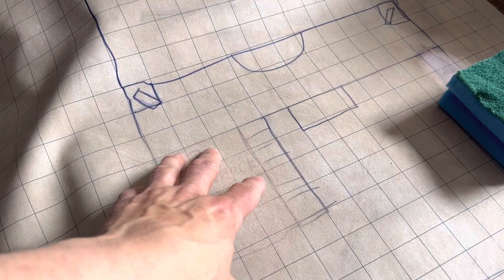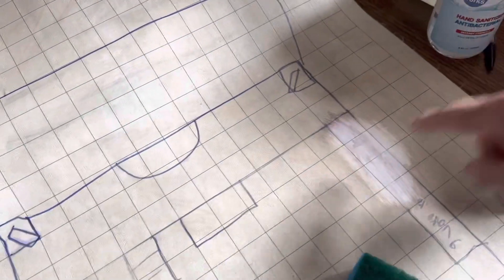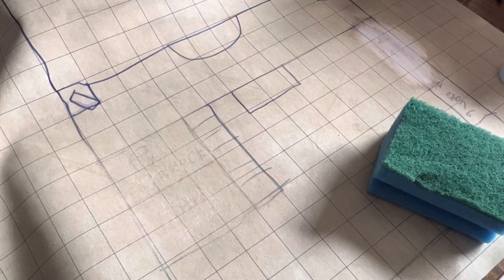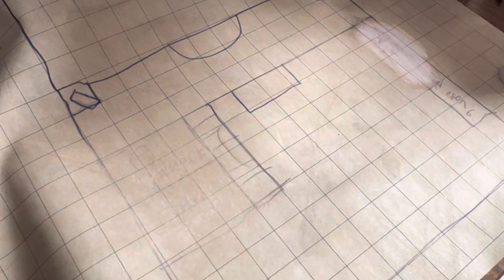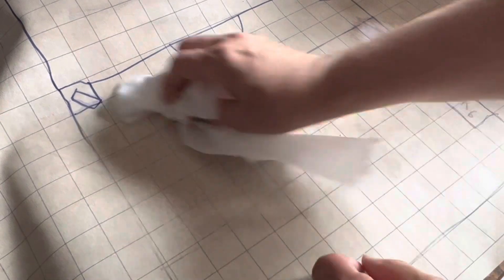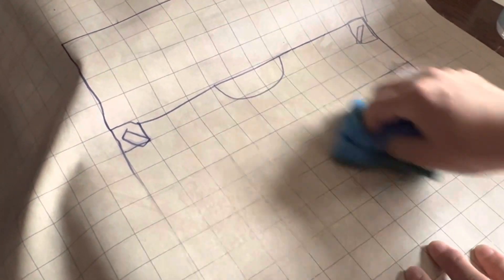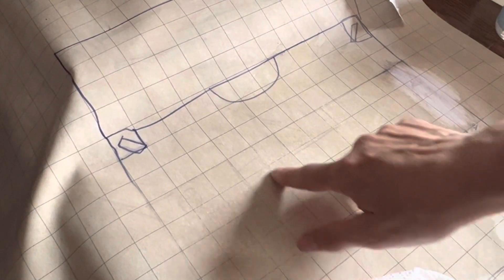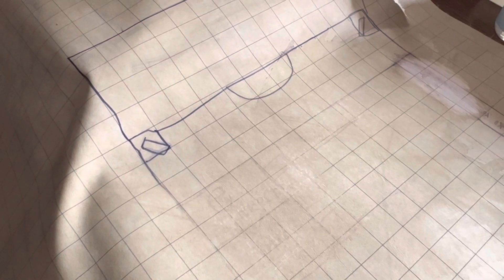How to clean permanent marker off Chessex gaming mat (sort of tbh)